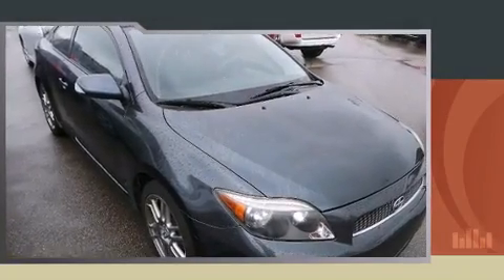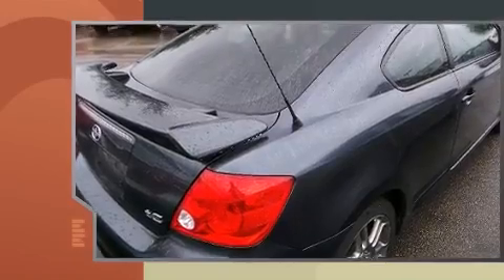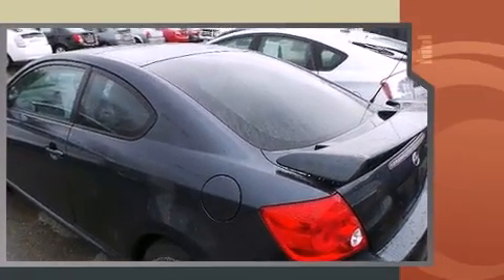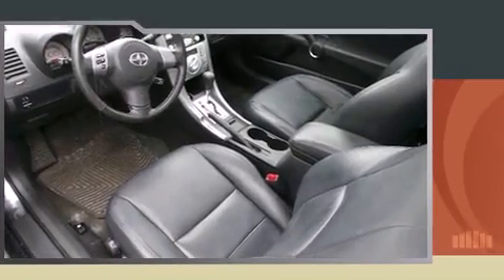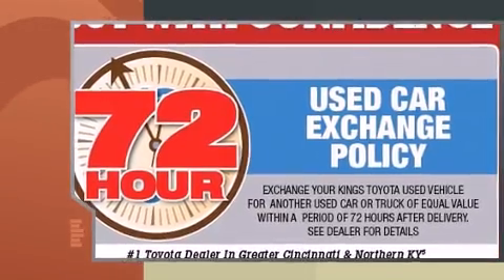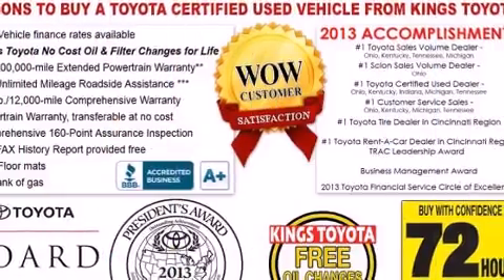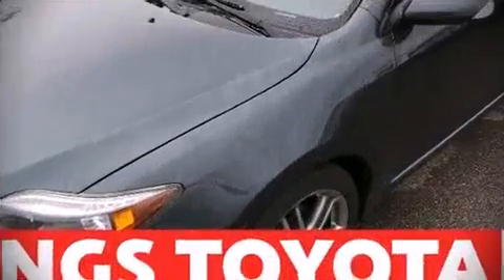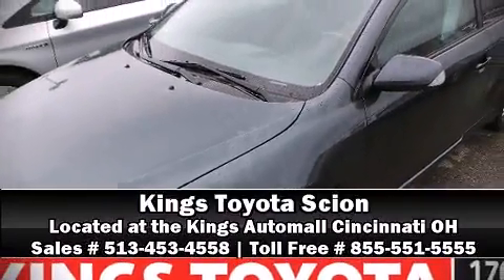2007 Scion tC Base in Cincinnati, OH 45249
Kings Toyota
4700 Fields Ertel Rd.

Come test drive this 2007 Scion tC. This 2 door, 5 passenger coupe provides exceptional value! It features a front-wheel-drive platform, an automatic transmission, and a 2.4 liter 4 cylinder engine. Top features include a split folding rear seat, variably intermittent wipers, tilt steering wheel, power moon roof, power door mirrors, power windows, cruise control, and remote keyless entry. Safety equipment has been integrated throughout, including: dual front impact airbags, knee airbags, brake assist, ignition disabling, and 4 wheel disc brakes with ABS. Our sales reps are knowledgeable and professional. We'd be happy to answer any questions that you may have. We are here to help you.